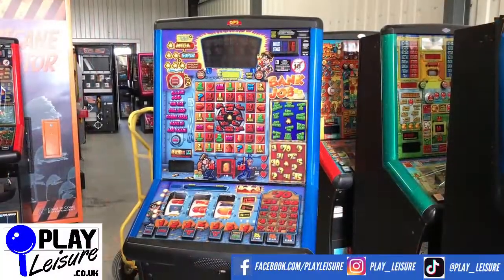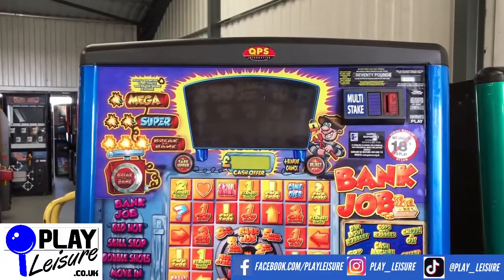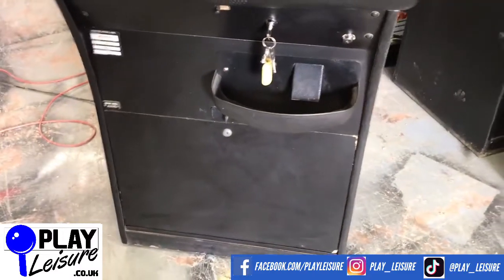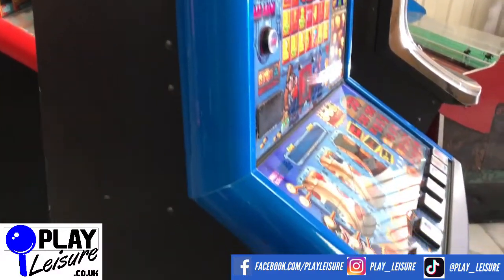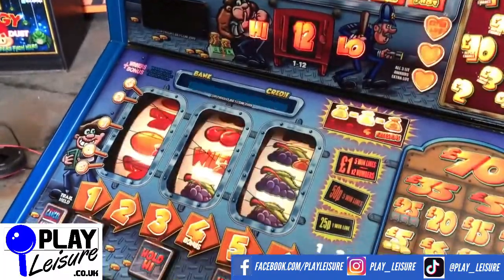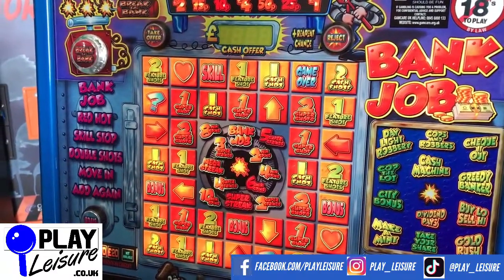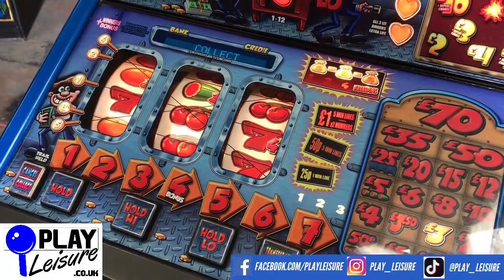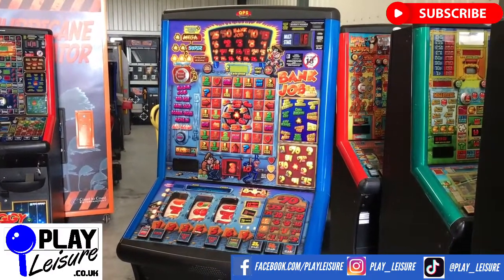Not Oceans 14.... It's the Bank Job Fruit Machine!